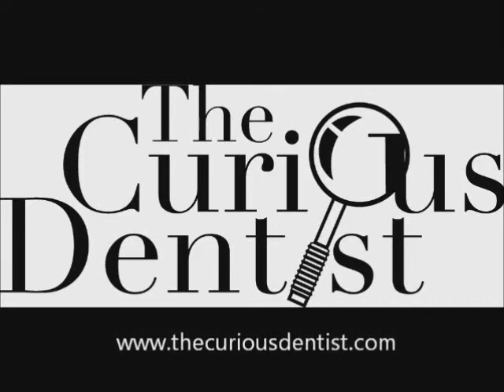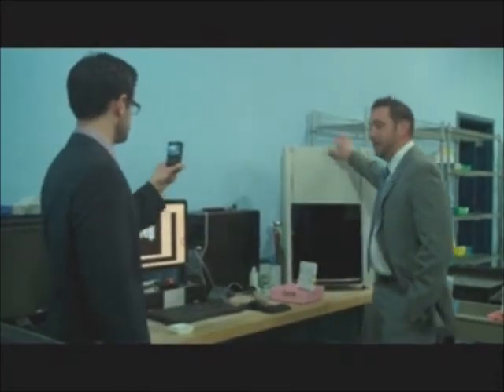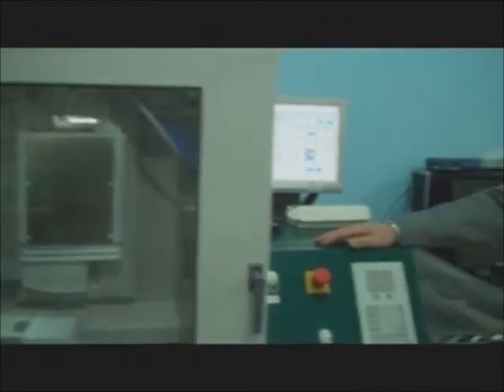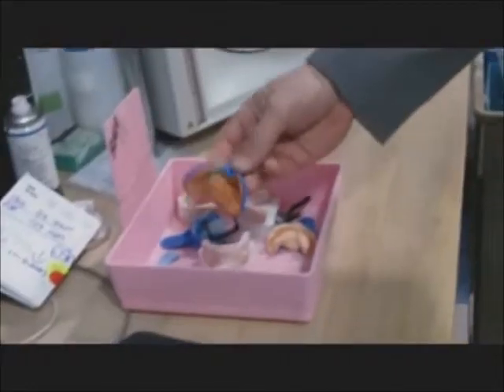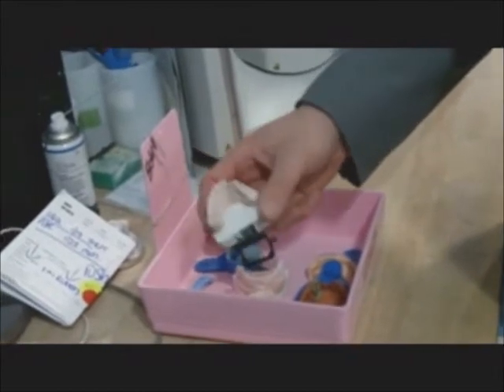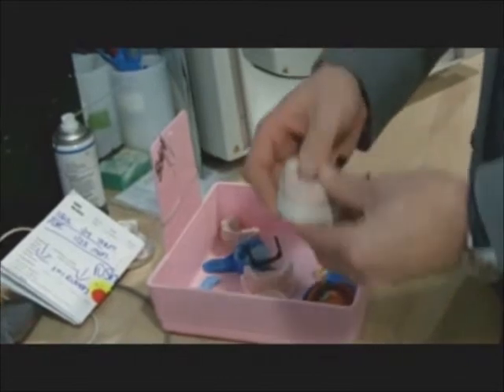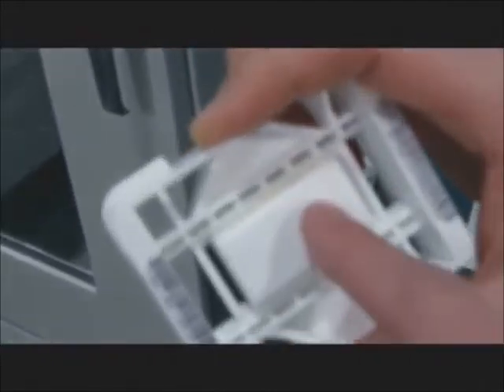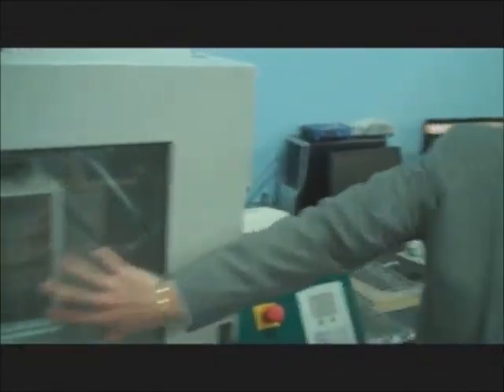All-ceramic CAD/CAM with the Lava Scan ST Scanner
Josh Marotta CDT discusses with Chris Salierno DDS the digital workflow of creating zirconia restorations using CAD/CAM technology.